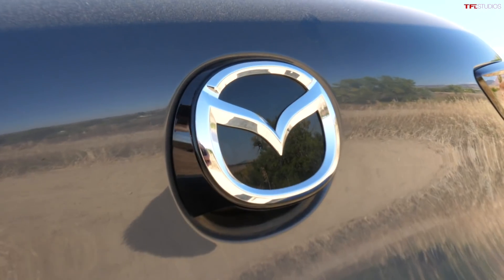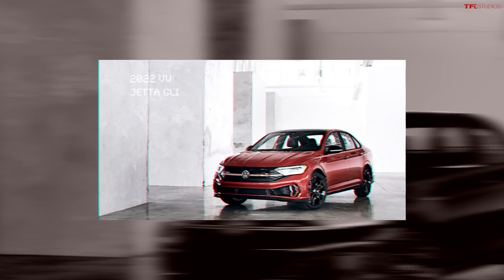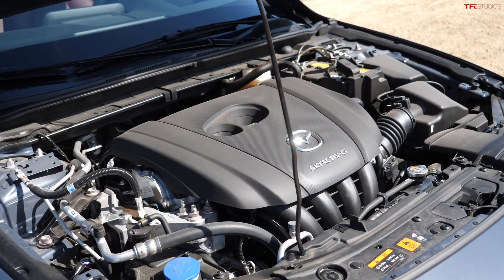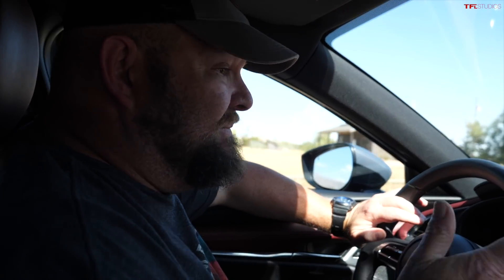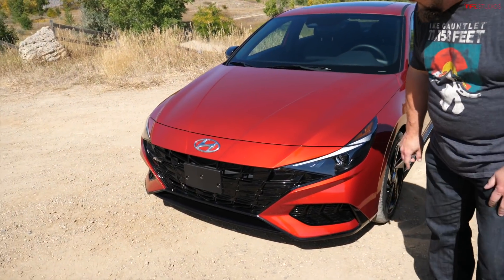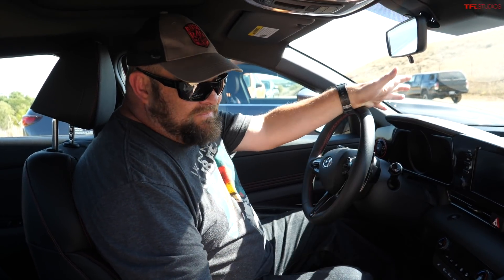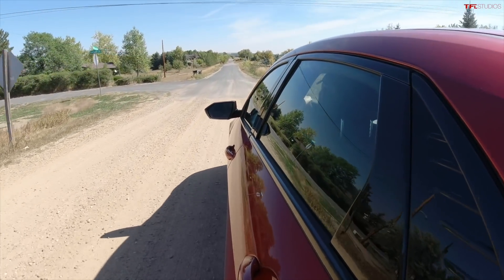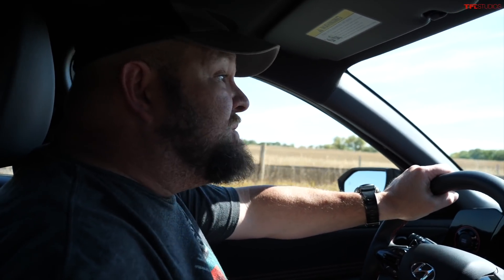Hyundai vs Mazda - Is the New Elantra N Line As Great & Fun to Drive As The Mazda3?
If you're looking for an inexpensive, sporty sedan, then the 2021 Hyundai Elantra N Line could just be your best bet. With 201 horsepower and a *lower* price tag than a manual-equipped Mazda3, there's a lot to like — but is it better to drive than one of the best compacts in the class? Nathan takes a closer look in this review!